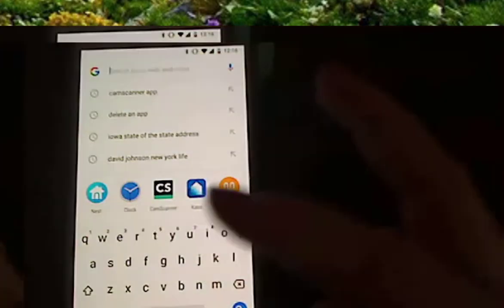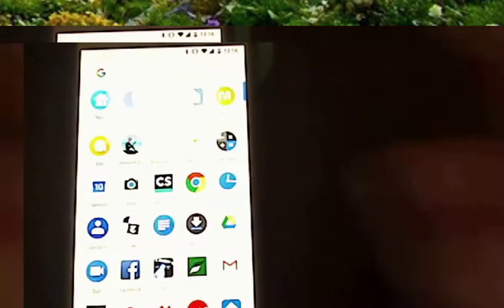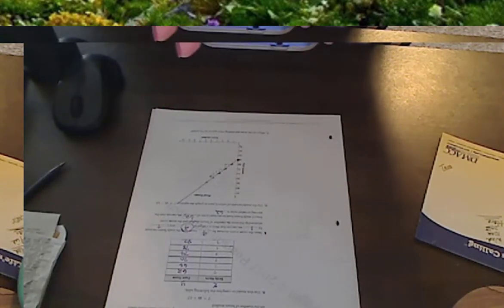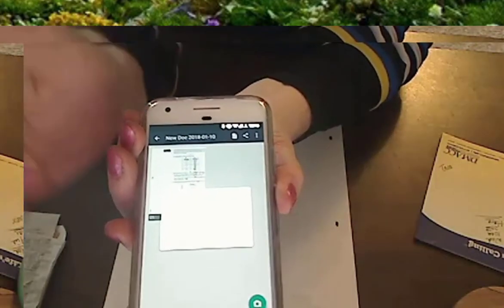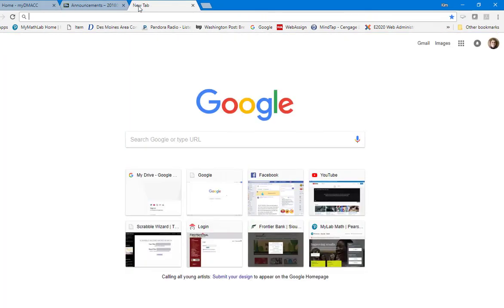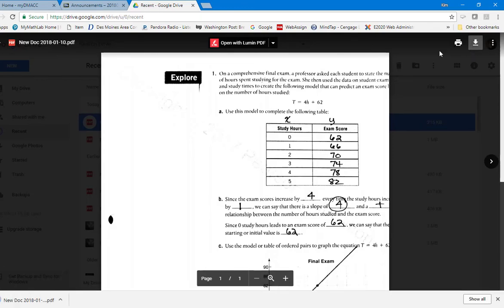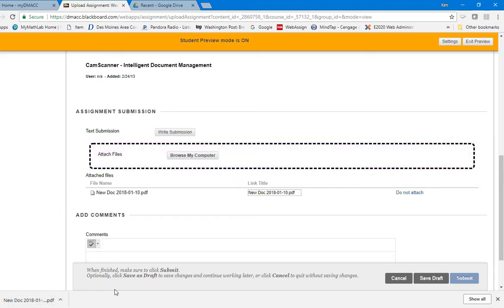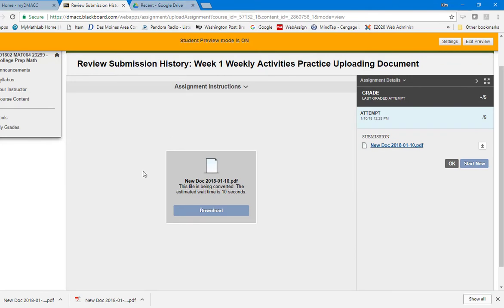Using CamScanner to Scan Your Assignment/Exam